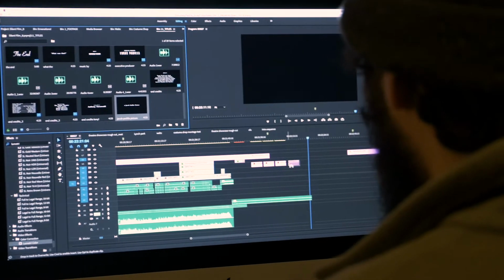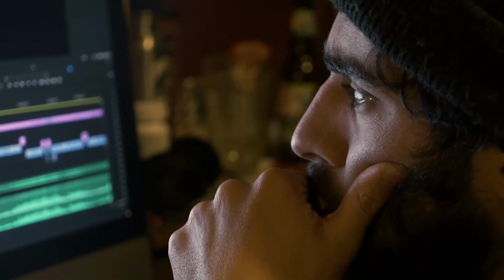Behind the Scenes - Ep. 4 (The Being Who Fell From the Stars)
Check out how we accomplished some of the VFX shots in the film.

What did we shoot this film on?

CAMERAS:
Canon C100 mk II
Panasonic Lumix Gh4

LENSES:
Canon EF 24-70mm
Canon EF 70-200mm
Panasonic m4/3 12-35mm
Panasonic m4/3 35-100mm

CAMERA SUPPORT:
DJI Ronin
Sachtler tripod

SOUND:
Shotgun mic
Lav mic